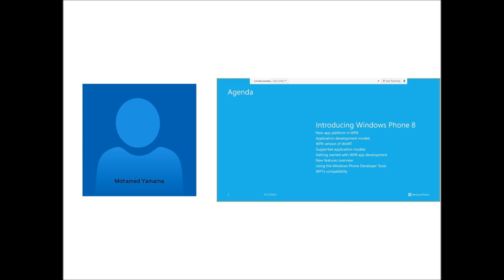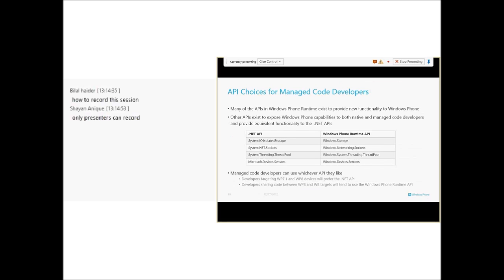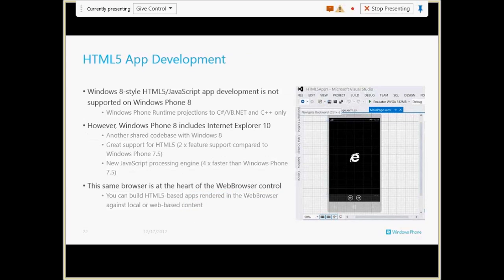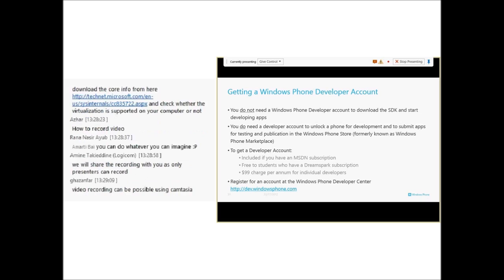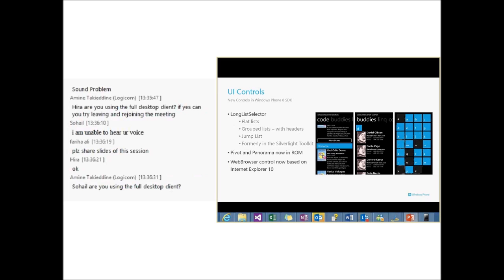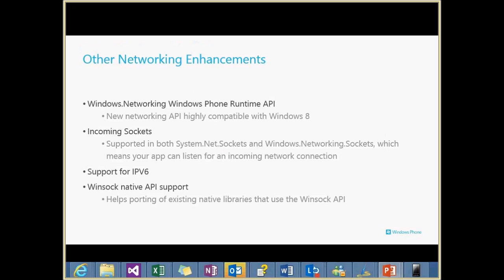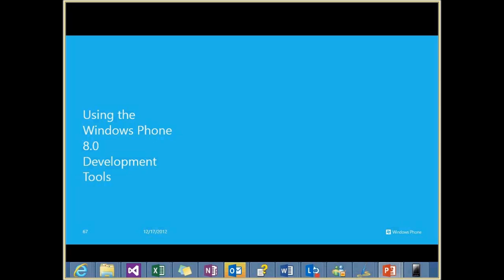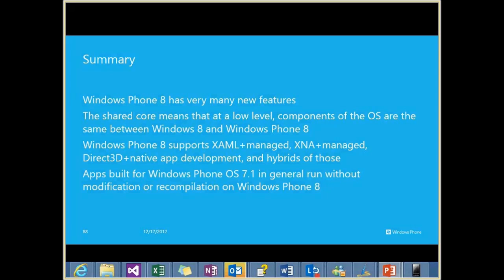1 Intro to WP8 Development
MEA Windows Phone 8 Online Series - Intro to Windows Phone 8 Development
Delivered by Mohamed Yamama, Windows Phone Technical Evangelist for Microsoft Middle East & Africa